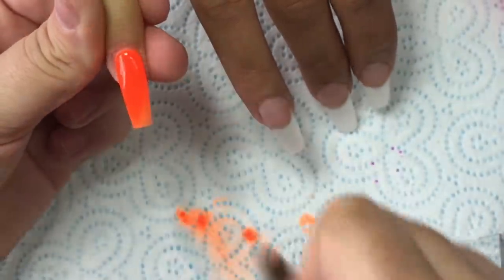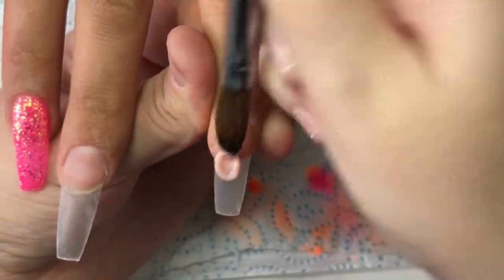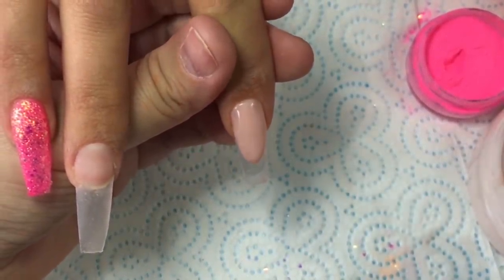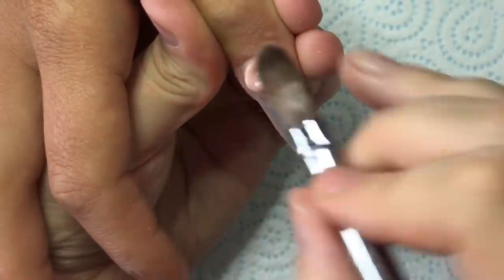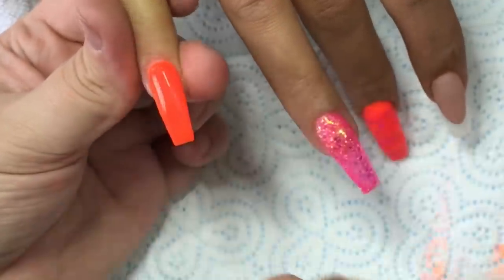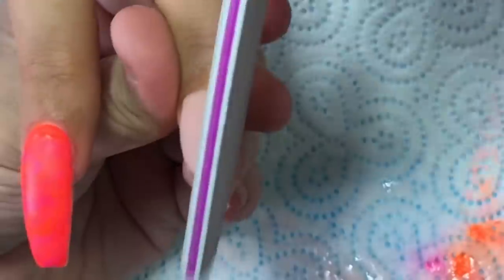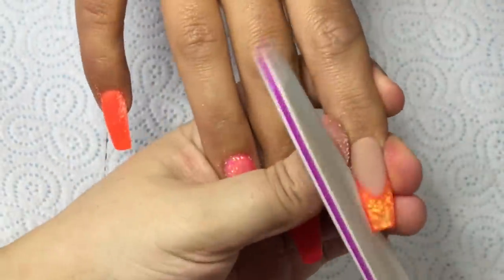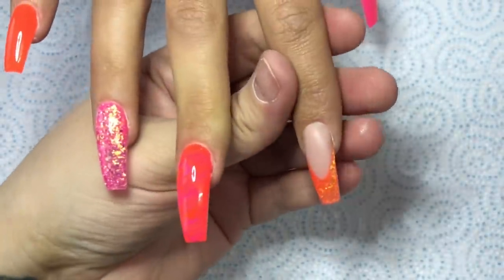ACRYLIC NAIL TUTORIAL | GORGEOUS NEON DESIGN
products used.

Cjp system- the one liquid, peach sorbet, flamingo, mango tango, crystal glass

Magpie beauty glitter

Cuticle oil
NAFF STUFF- Banana